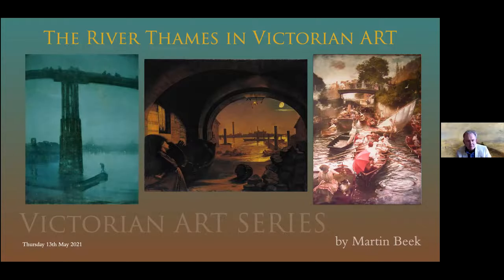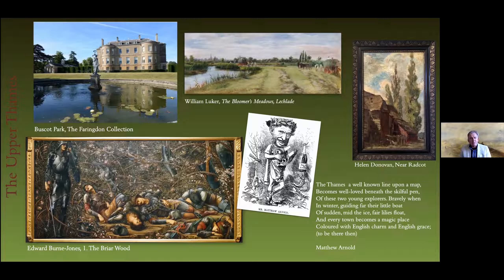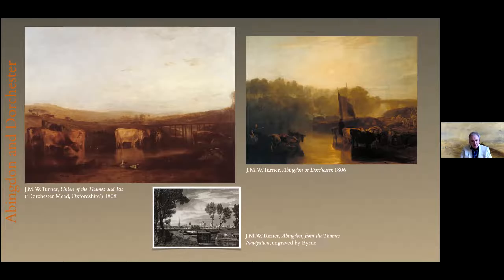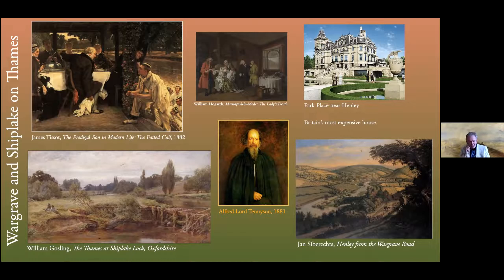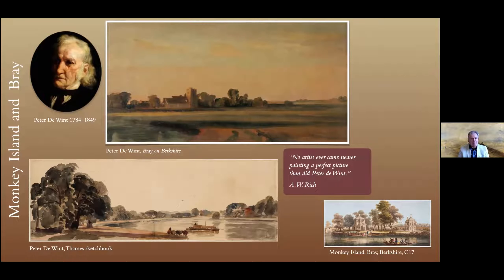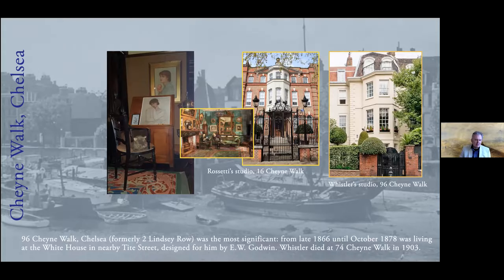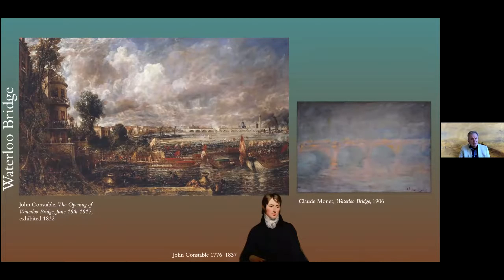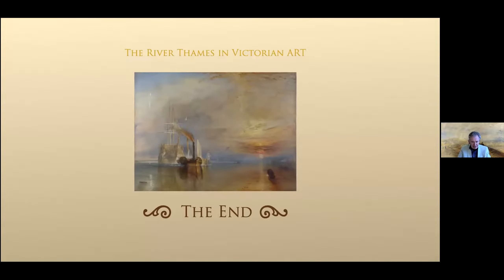(51) Martin Beek -- The River Thames in Victorian Art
Presented to the Long Nineteenth Century group 13 May 2021.